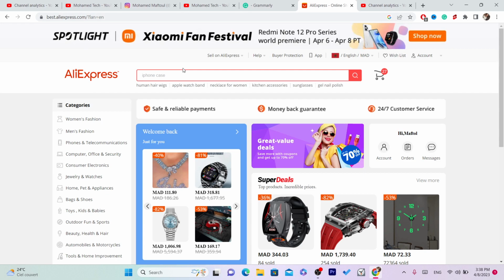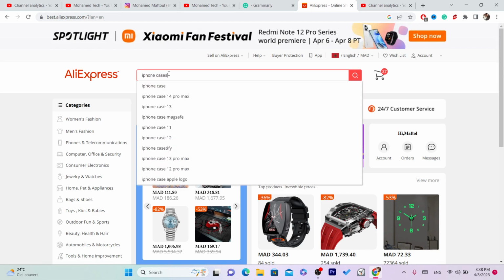How to Contact AliExpress Suppliers for Dropshipping | Must-Watch Tutorial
If you're interested in dropshipping with AliExpress, you need to know how to contact suppliers to ensure a smooth and successful business relationship. In this must-watch tutorial, we'll show you exactly how to contact AliExpress suppliers for dropshipping.

We'll start by introducing you to the AliExpress platform and explaining how it works. Then, we'll guide you through the process of finding reliable and trustworthy suppliers who can provide high-quality products at affordable prices.

Next, we'll show you how to contact these suppliers using AliExpress' messaging system. We'll cover important topics such as how to introduce yourself, how to ask about their dropshipping policy, and how to negotiate pricing and shipping terms.

We'll also provide you with tips and tricks for building strong relationships with your suppliers, including how to communicate effectively, how to handle disputes and issues that may arise, and how to build trust over time.

By the end of this tutorial, you'll have all the information you need to contact AliExpress suppliers for dropshipping and establish successful business relationships that can help you grow your dropshipping business. So, if you're ready to take your dropshipping game to the next level, let's get started!